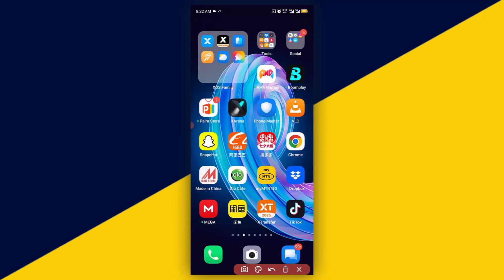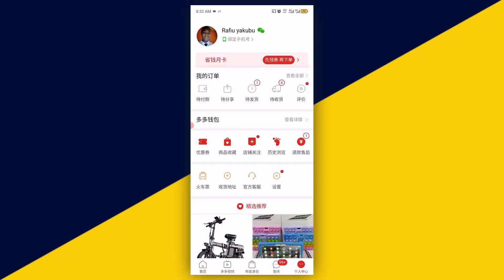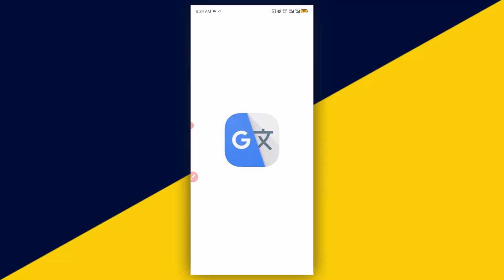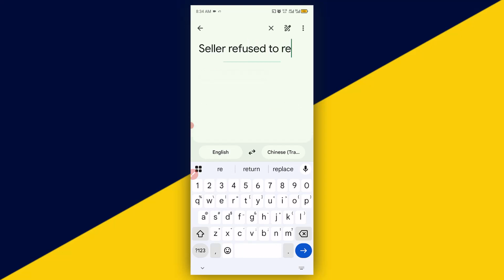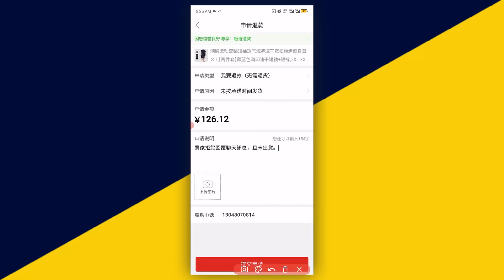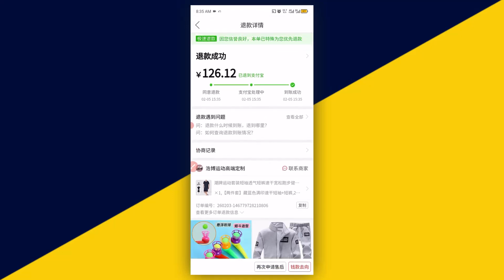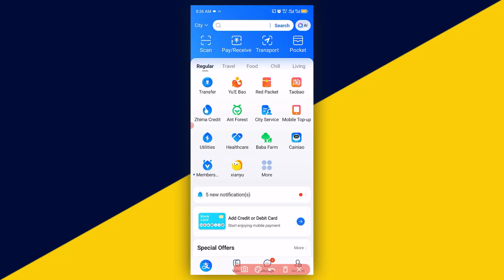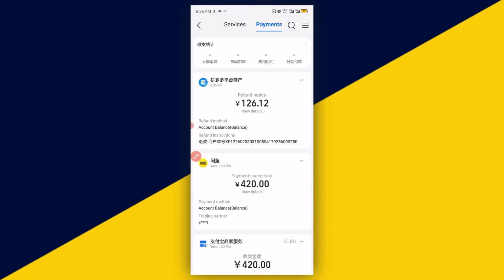How to Get a Refund on Pinduoduo